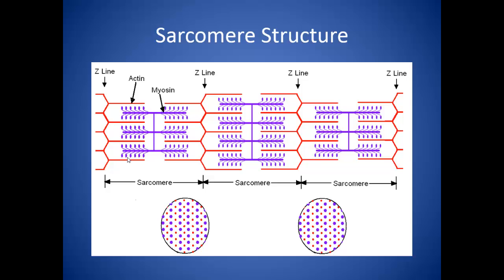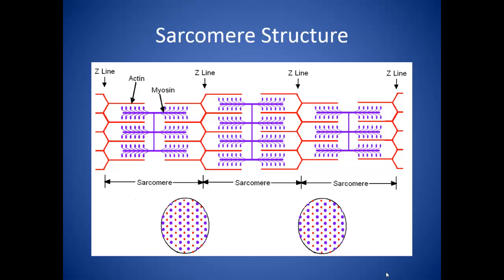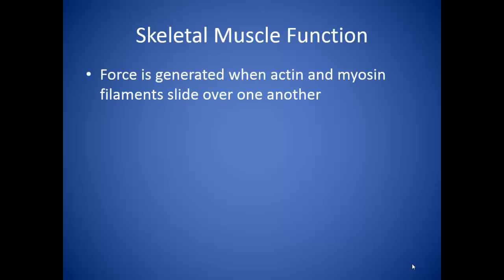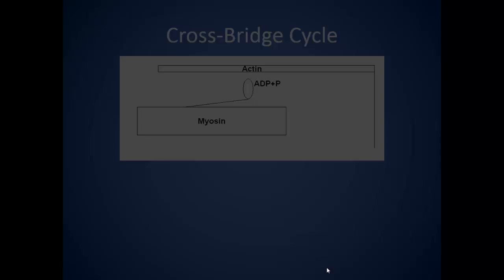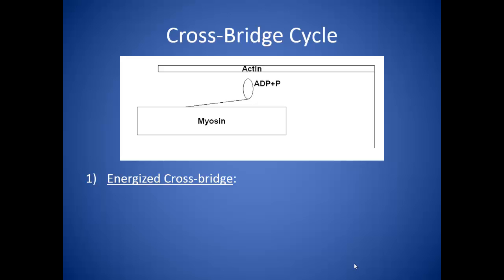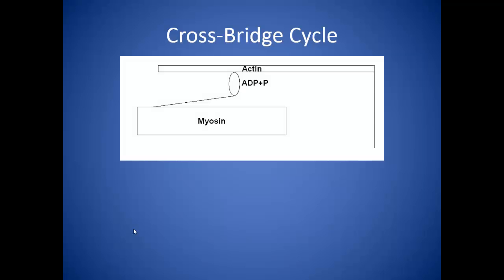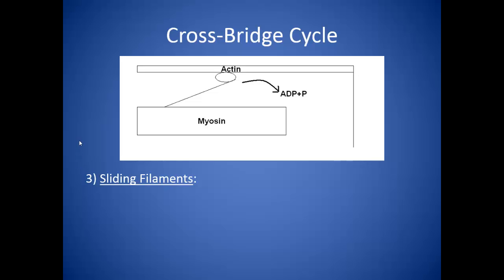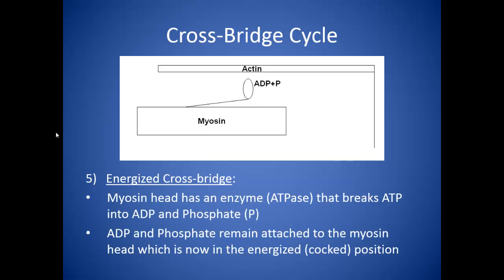Crossbridge Cycle Mini Lesson